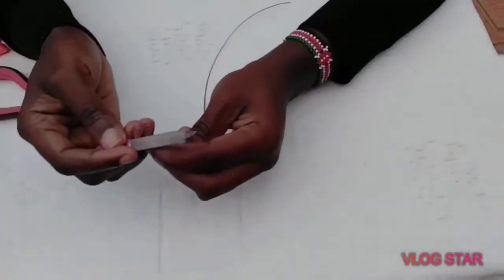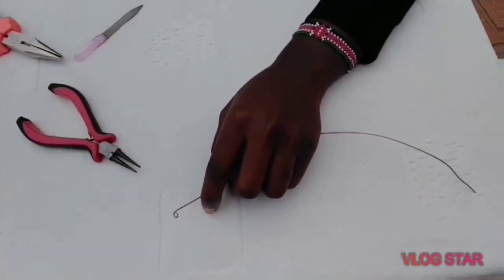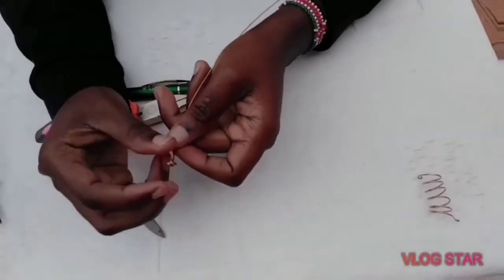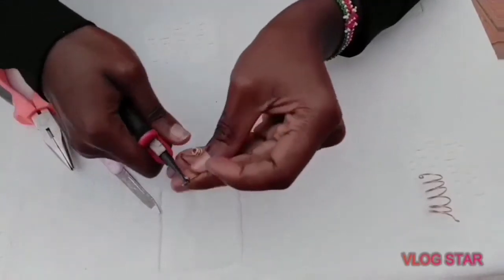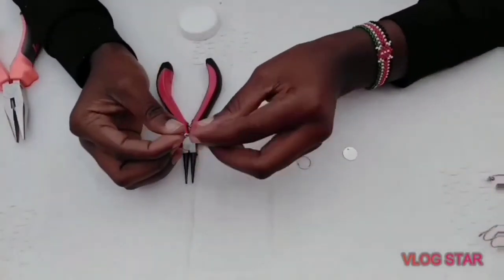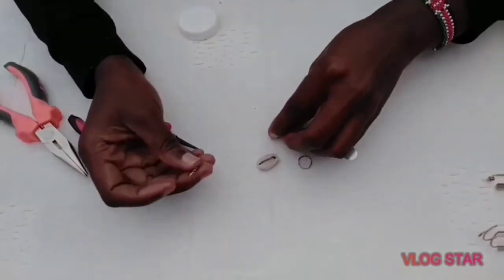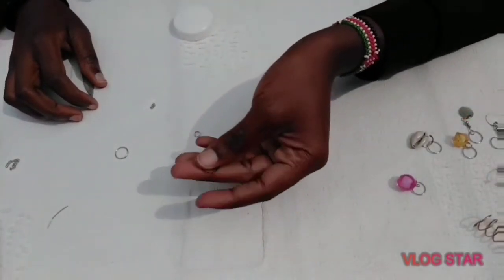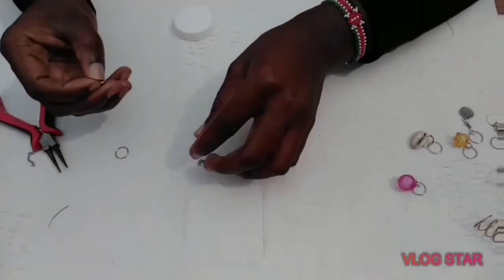DIY HAIR ACCESSORIES//Ushanga Chronicles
Welcome to Ushanga Chronicles, thank you so much for choosing this family 💞
In this video,I demonstrate how to make a simple yet stylish Ankara earrings.Let me know what you think about the earrings in the comments section and kindly give my video a thumbs up if you like it.🙏

Below are some of the links of related videos please , feel free to check them out❤️

How to style short braids

No man is limited